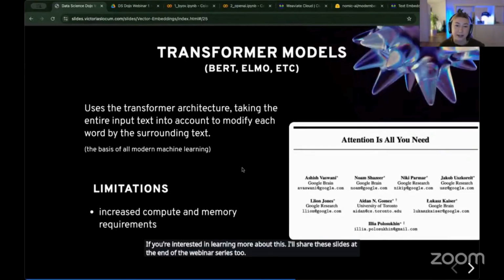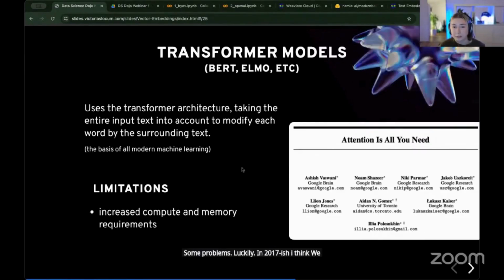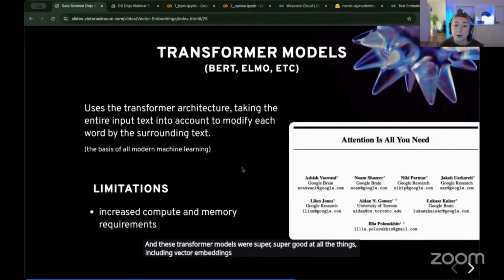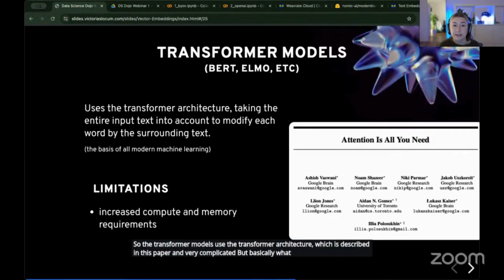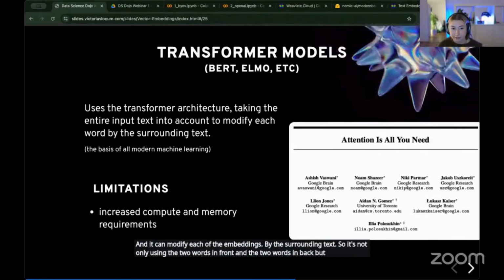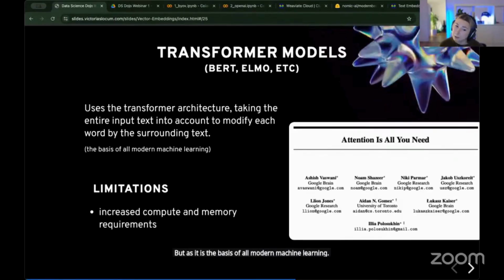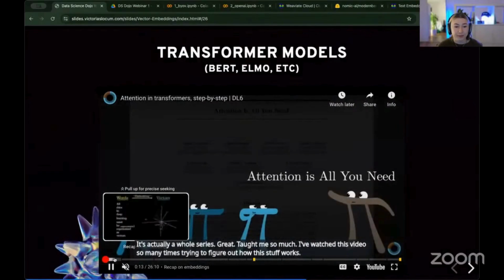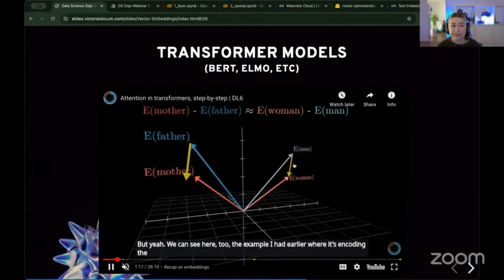From Word2Vec to Transformers | Vector Databases for Beginners | Part 4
In part 4, we explore how vector embeddings evolved from Word2Vec to modern Transformer models, solving key limitations of earlier approaches.
In this section, we're going to go over:

-Problems with word-level embeddings and handling multiple word meanings -The 2017 Attention is All You Need paper and the foundation of Transformer models
-How Transformers consider the entire input text for better embeddings
-Modern embedding models like BERT and ELMo Trade-offs, including increased computational requirements
-Transformers have become the foundation for modern machine learning and embedding models, enabling more accurate and context-aware vector representations.